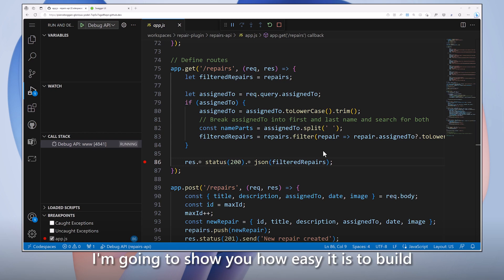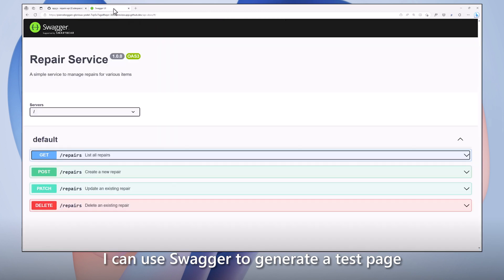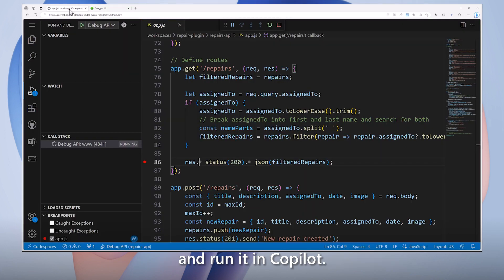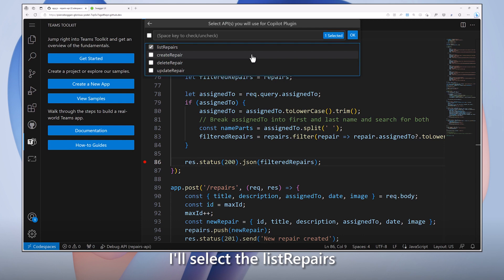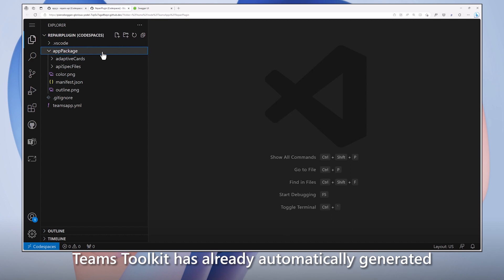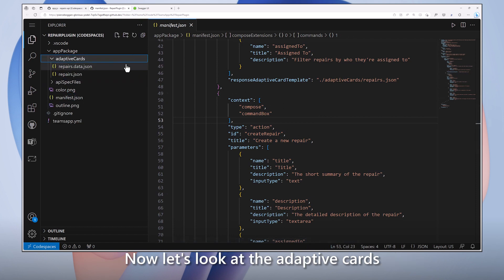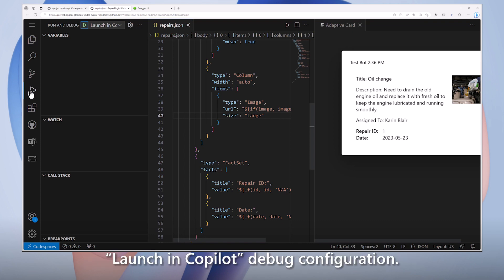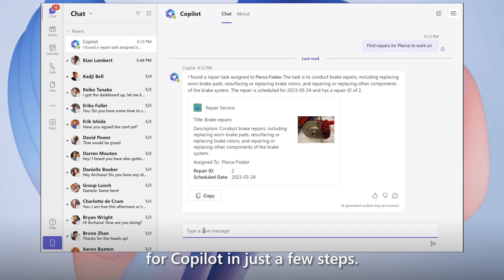Building a new plugin with Teams Toolkit for Visual Studio Code - preview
Teams Toolkit for Visual Studio will soon let users quickly build a plugin to extend Microsoft 365 Copilot. This demonstration shows how simple it will be to build a plugin to extend Microsoft 365 Copilot using the Teams Toolkit extension in Visual Studio Code. This is a preview of the experience you will have when we release our first public preview coming soon. Starting with an existing OpenAI-compliant plugin, Teams Toolkit creates a new project with a Teams manifest describing plugin metadata, and a declarative Adaptive Card to define the user experience. They are tailored to meet authentication requirements and to improve end-user experiences using the live adaptive card previewing surface. Fast and full functioned, The Teams Toolkit extension for Visual Studio creates Microsoft 365 Copilot plugins from scratch, existing Teams message extensions, and OpenAI-compliant plugins.